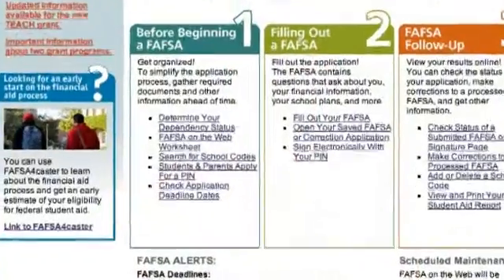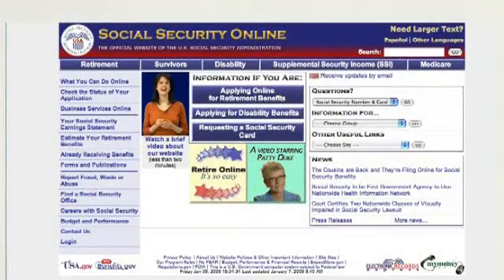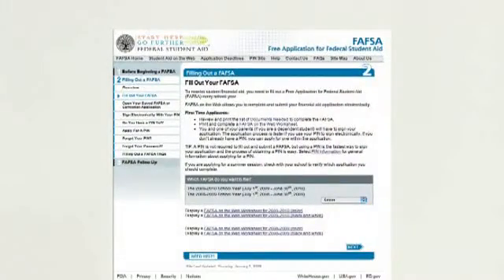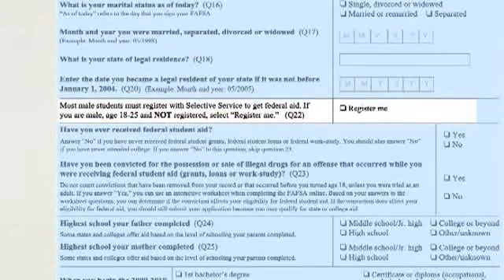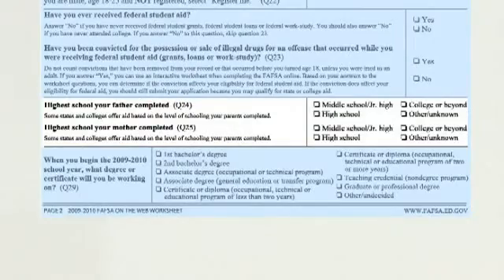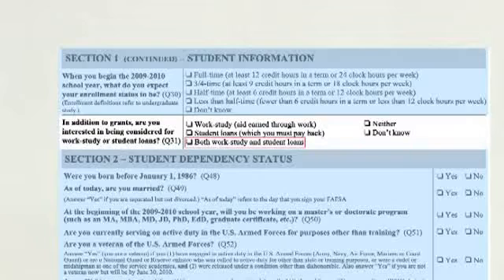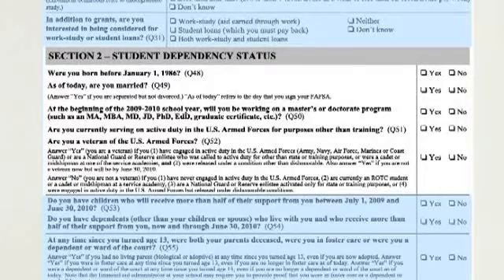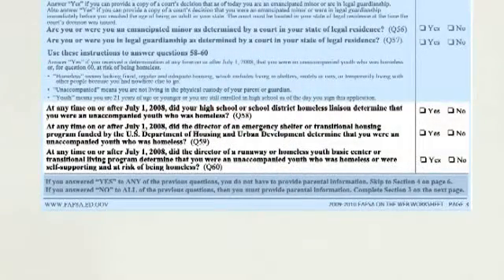04 FAFSA Wrksht Sec1 2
Cash for College
Finding Money for College Starts with Filling out the FAFSA Form